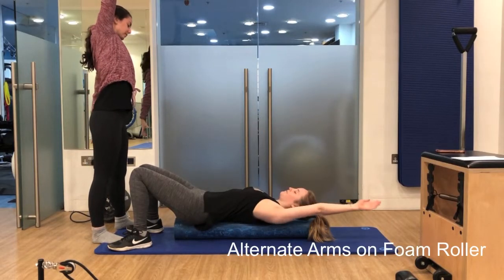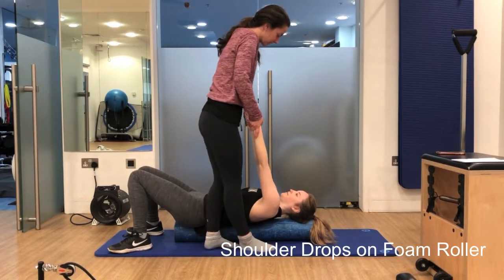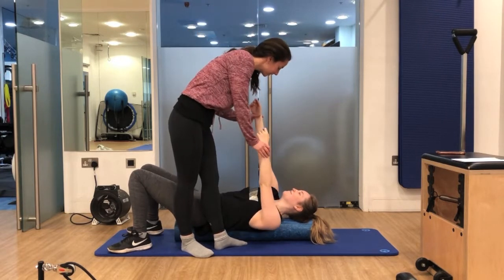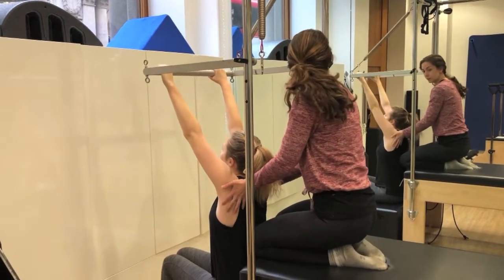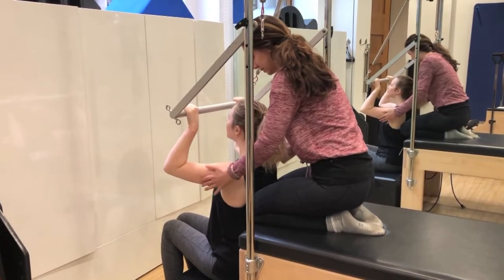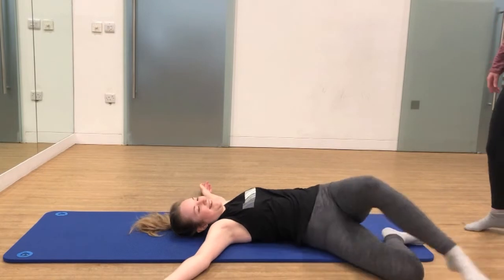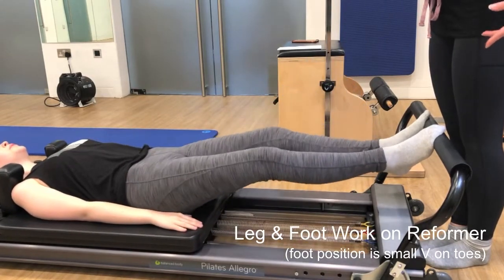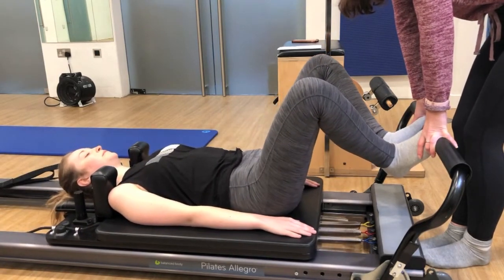Pilates Exercises to Relieve Stress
Today is Stress Awareness Day (06/11/2019) so we wanted to show you how Pilates can have a positive and calming effect, as focusing on flowing movement and breath can help you to be more present.

If you are currently experiencing stress, maybe from work or elsewhere, Pilates may be a great shout in order to relieve some of that tension and tightness built up by stress.

Although these are a good example of what our Pilates Instructors can do, we cater all our sessions to the specific needs of each and every person we treat. Therefore if you were to come in for an appointment, you may walk away with a different looking set of exercises for the best outcome for you.